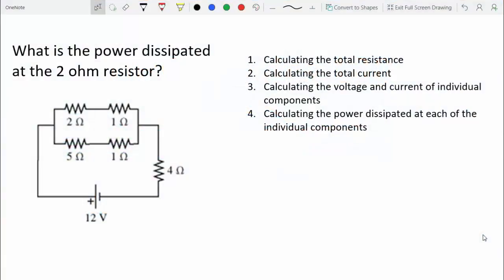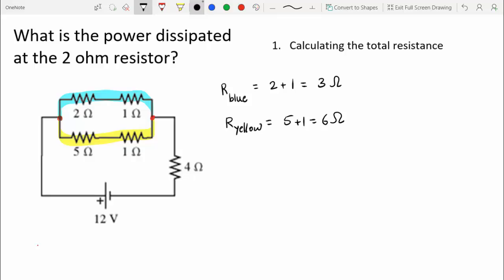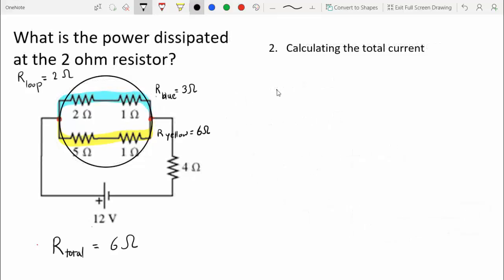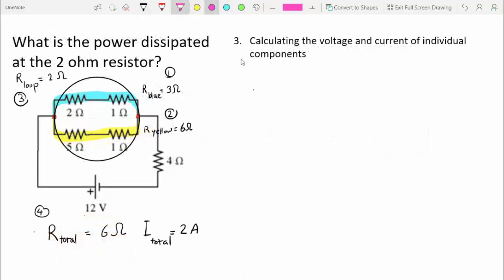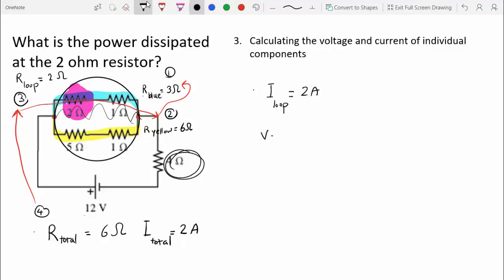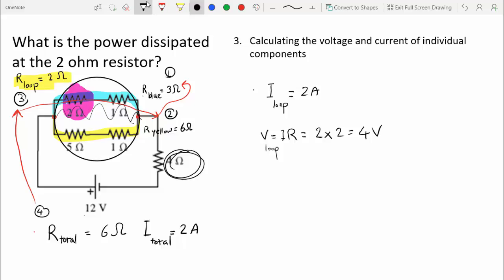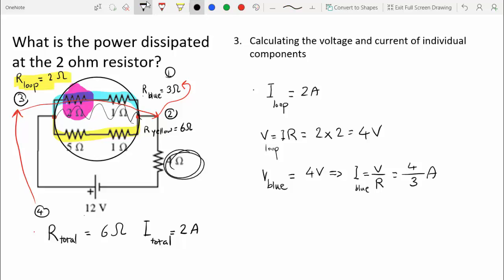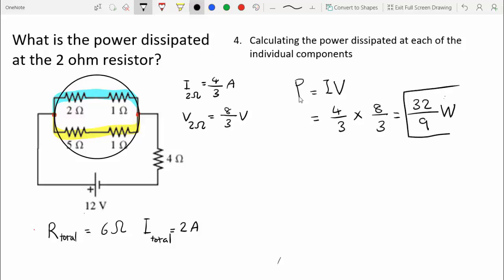Tackling circuit problems Part 5: Sample Question